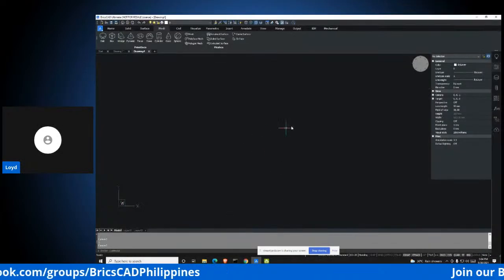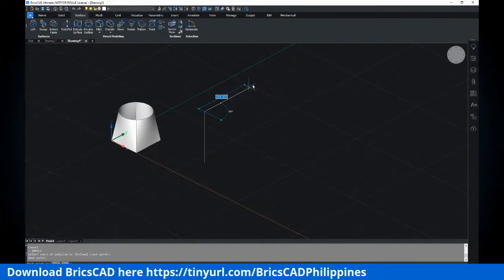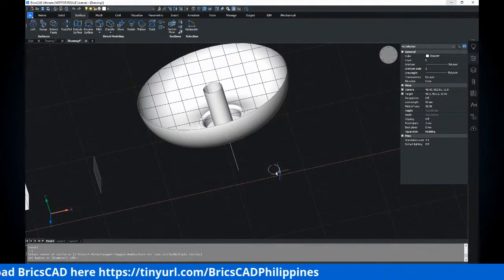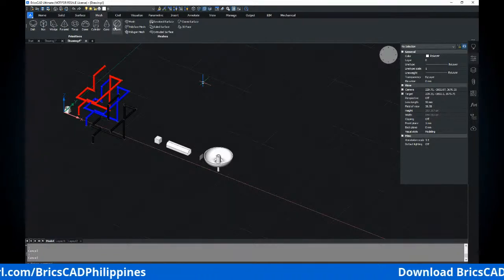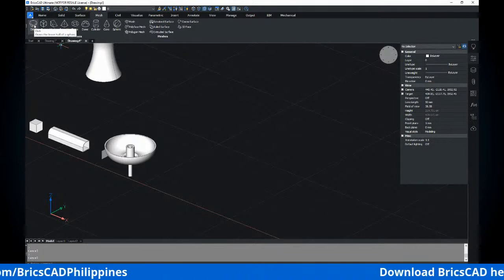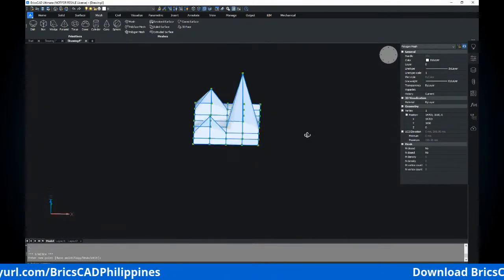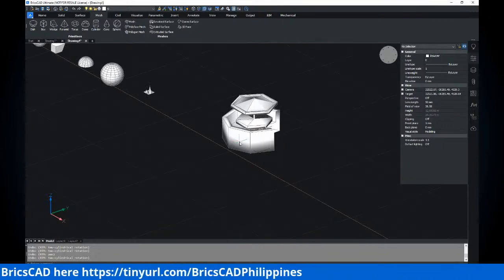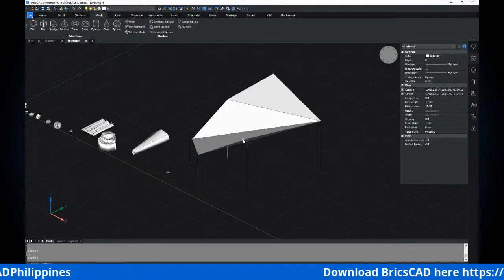BricsCAD: Mesh & Surface Modeling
BricsCAD is the modern CAD alternative software application, familiar and cost effective CAD platform for everyone who designs, builds and manufacturing things. It is based on DWG, and it is compatible with everything you know. It also offers unique tools to help you get more work done faster in 2D and 3D.

If you come from an AutoCAD® design environment, you may be familiar with Dynamic Blocks. join us and find out why Parametric Blocks have the upper hand when it comes to automating repetitive tasks and how they make editing drawings faster and more fun.

•Surfaces
Modeling in surfaces is a bit like making a paper model: it’s hollow and has no structural integrity, but it is easy to get started. They’re often used for things that require complex shapes such as automotive design.

•Meshes
3D meshes usually come from non-CAD sources and while they’re arguably the most flexible to edit they are least representative of the real world. A polyface mesh is made up of lots and lots of triangles or polygons. They’re typically created as a result of 3D laser scanners. Similar techniques are used to represent elements such as terrain TIN surfaces.

Inviting you to JOIN our groups:
BricsCAD Users Philippines

LIKE/FOLLOW our pages
BricsCAD Philippines: